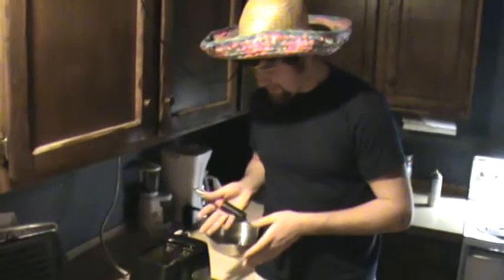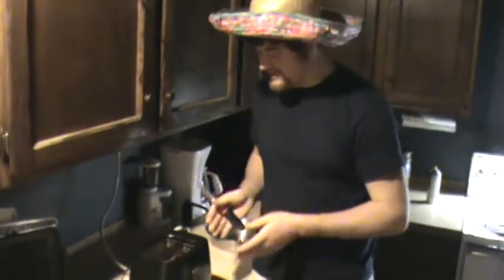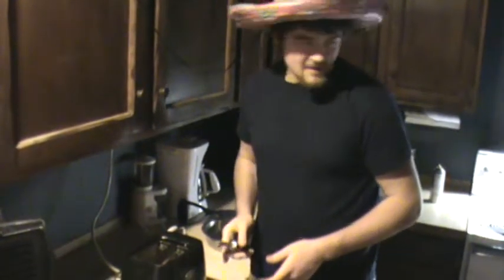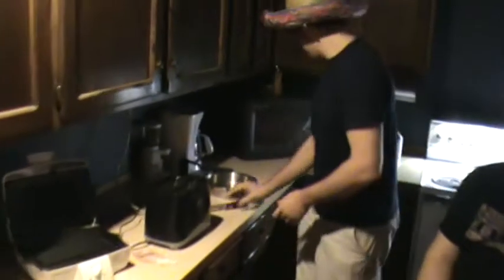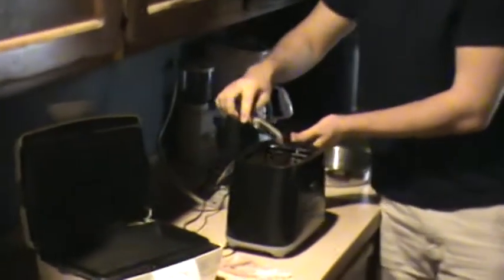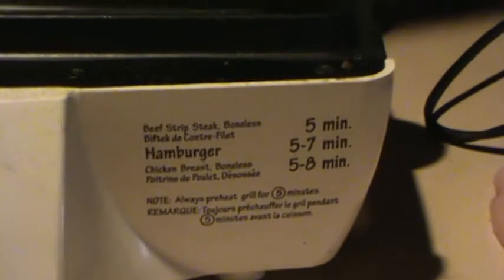Cooking A Burger In A Toaster pt. 2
Mid way through the cooking process, Burger is looking good.  mmm=)